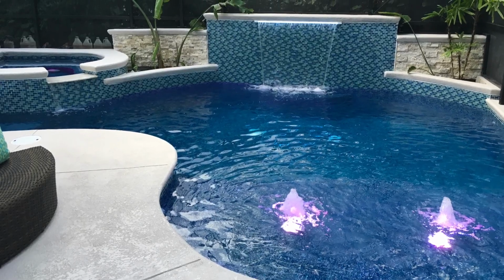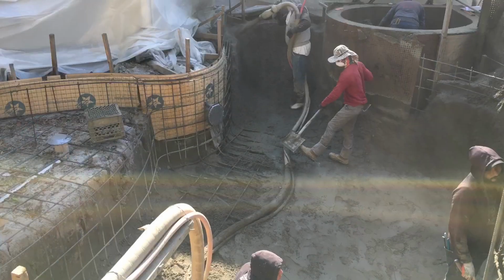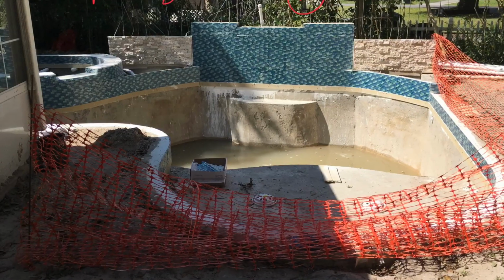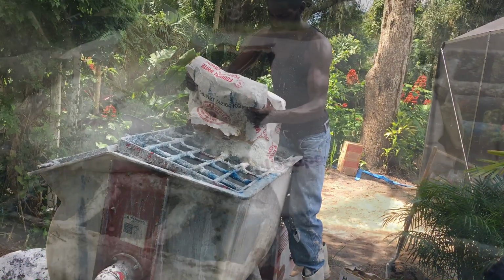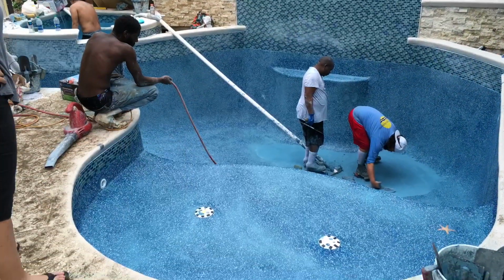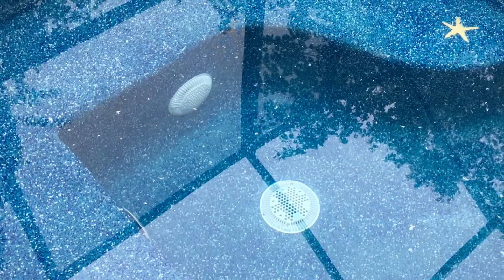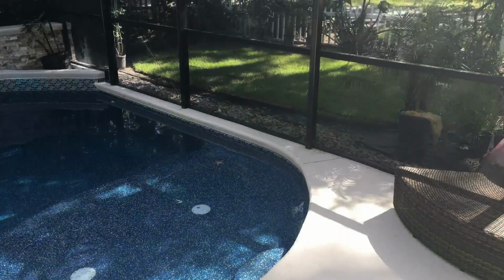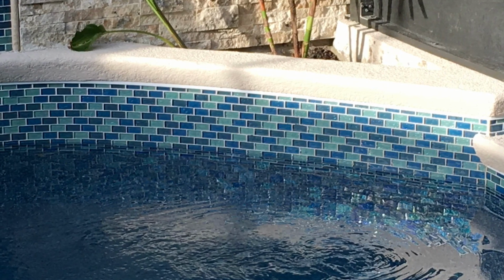Glass Bead Pool (Spool) Build Start to Finish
Jewelscapes NPT pool finish, custom mixed color. Formula is in video.
Blue blend glass tile from Artistry in Mosaics. Blue Blend 1″ x 2″ (Galaxy Series)
Artistry in Mosaics
$19.58 per sheet ($19.58 per sqft)
LED pool and spa Lights.
LED Bubblers in sun shelf.
4 foot LED Brilliant Wonders Waterfall.
Gunite construction.

I am a certified K-12 art teacher of 34 years, and I created this channel to share with you some of my creative things I do at home. If you sign up as a Patron, you will have access to my Art Lady Channel School Patron account, where I will be posting Color photos of my travels for your enjoyment. You may use them as you wish, copy them and print them out. To find the photos, look for the tab, Art Lady Home : Travel Photos, Home Photos or Garden Photos.  I Hope you enjoy my videos, as much as I enjoy making them for you!